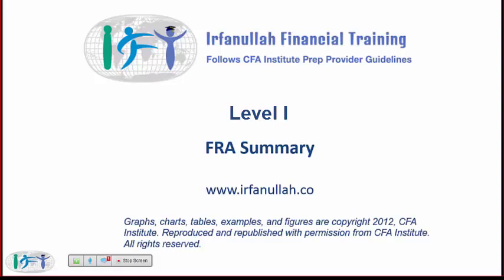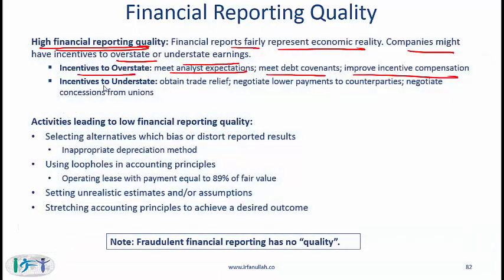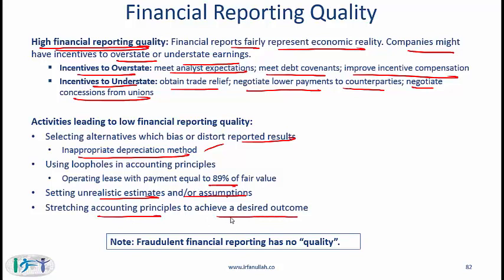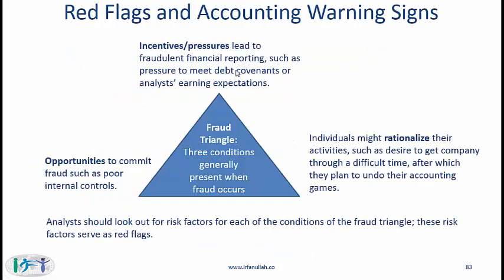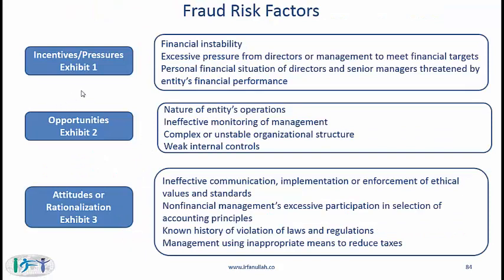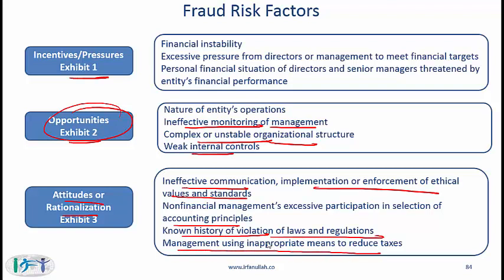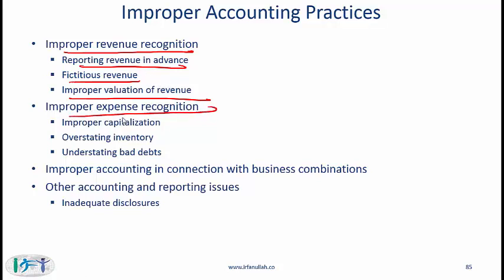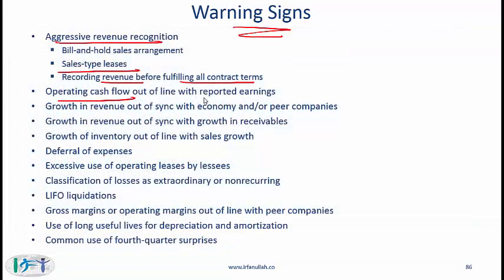Level I CFA FRA Reading Summary:Financial Reporting Quality